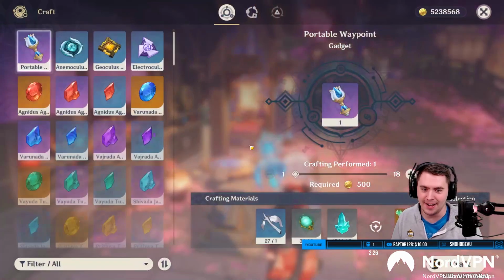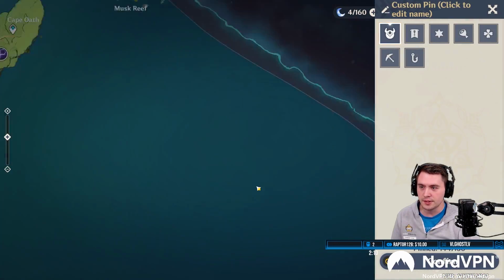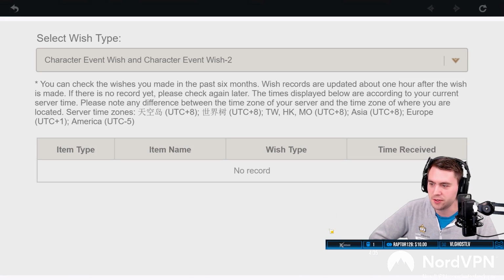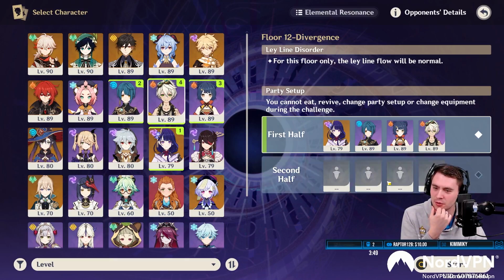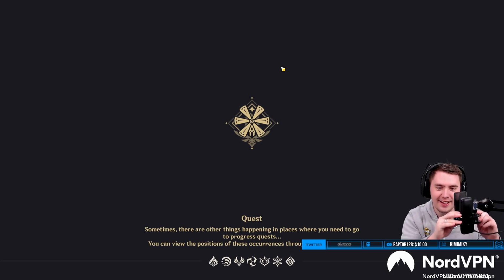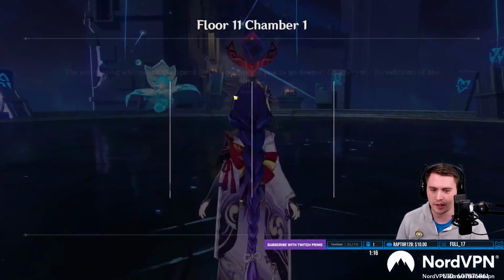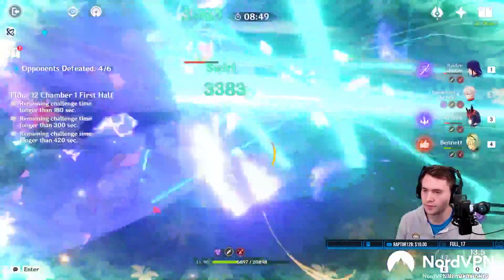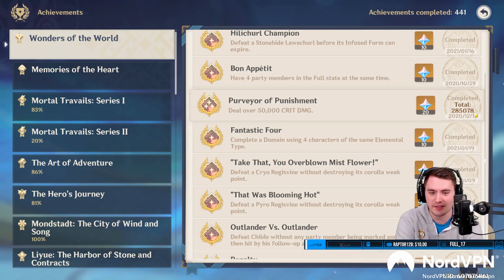Raiden Shogun Just Broke My Highest Damage Record!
Install Raid for Free ✅ Mobile and PC and get a special starter pack 💥Available only for the next 30 days!💥
Raiden Shogun broke my max hit record at level 8 talents! This is pretty insane!